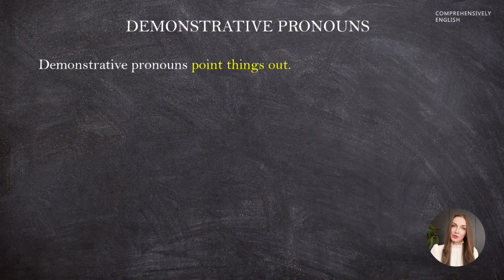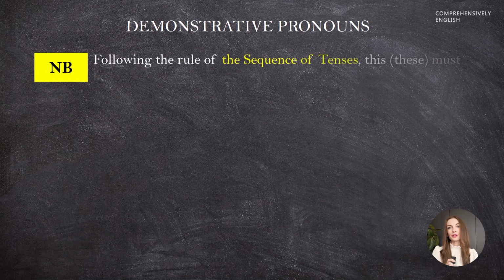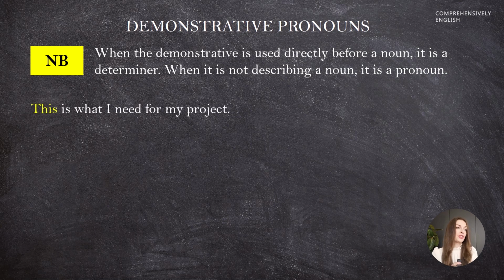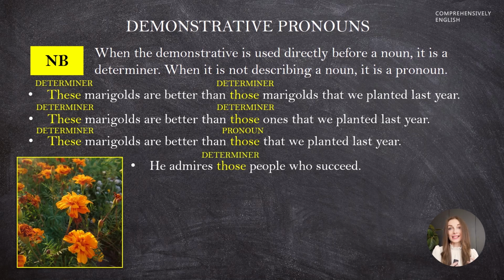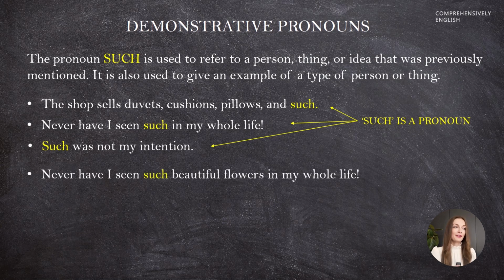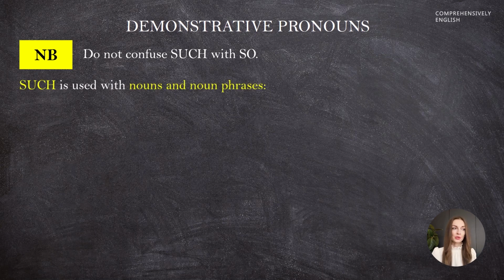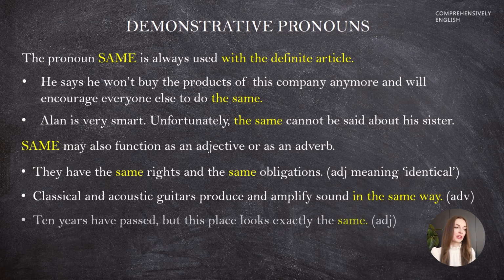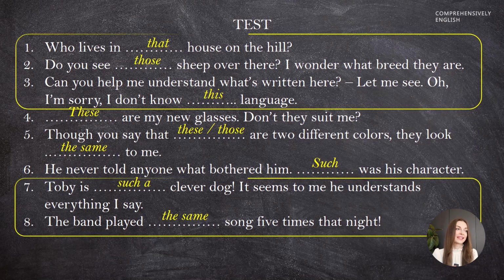Demonstrative Pronouns // English Grammar Lessons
Continuing our series of lessons about pronouns, this time we'll speak about demonstrative pronouns in English.

00:00 Introduction
00:12 What are demonstrative pronouns?
03:05 Demonstrative pronouns and the Sequence of Tenses
04:44 A pronoun or a determiner?
09:41 The pronoun 'such'
12:09 'Such' or 'such a'?
13:25 'Such' or 'so'?
15:05 The pronoun 'same'
16:27 Test